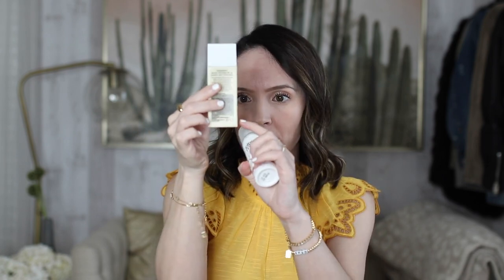MY SUMMER SKINCARE ROUTINE - MORNING/EVENING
White summer tops under $100